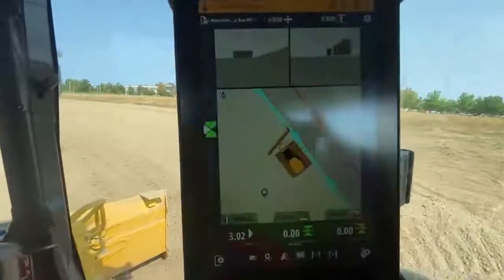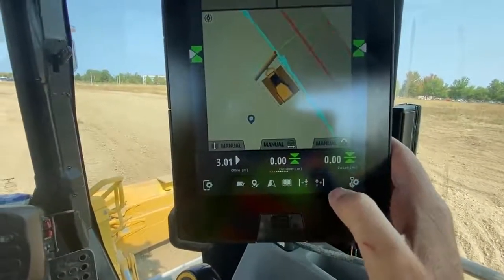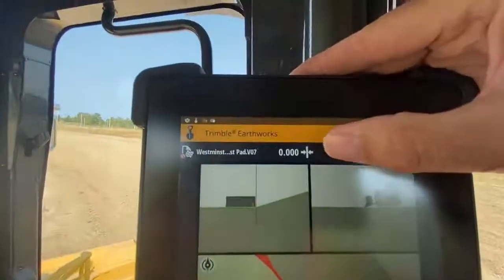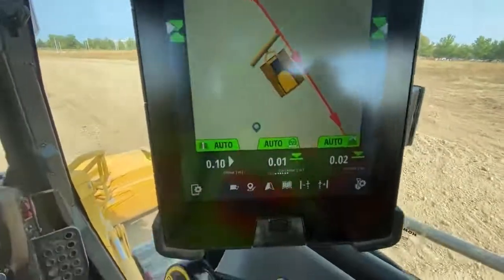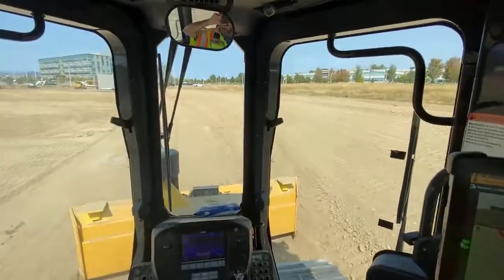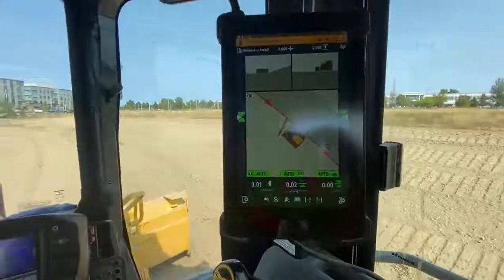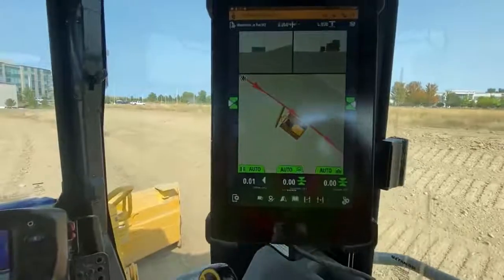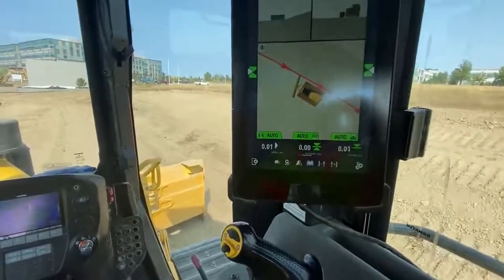Trimble Earthworks Horizontal Steering Control Demo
Look ma - no hands! Ride along with Trimble’s Cameron Clark as he demonstrates safe, hands-free operation with Trimble Earthworks Horizontal Steering Control for Dozers.

Horizontal Steering Control for dozers automatically controls the machine to follow any horizontal alignment such as a back of a curb, breakline, roadway centreline or bottom of slope, without operator assistance.

Operators can also manually set up offsets from selected alignments that the machine can follow.

Horizontal Steering Control allows the operator to focus on the grade, machine productivity and safety rather than worrying about steering, which reduces operator fatigue and errors. It enables the machine to follow the horizontal guidance from the 3D model, providing operators increased awareness of their surroundings, better accuracy and improved productivity with decreased overlap and fewer passes.

SITECH Solutions